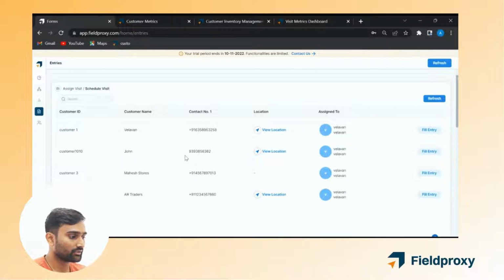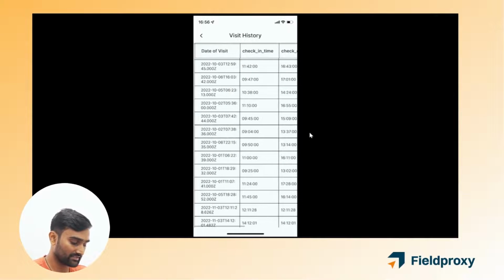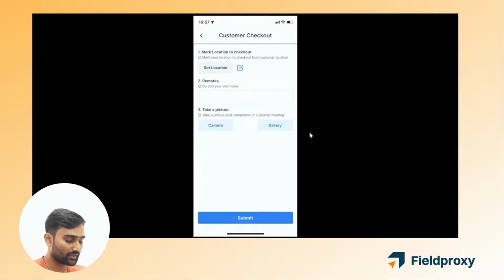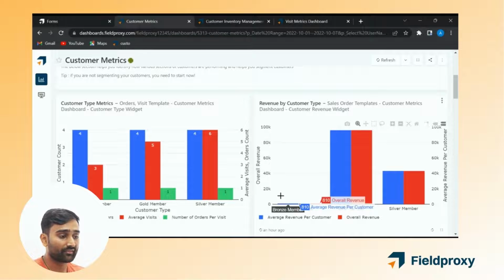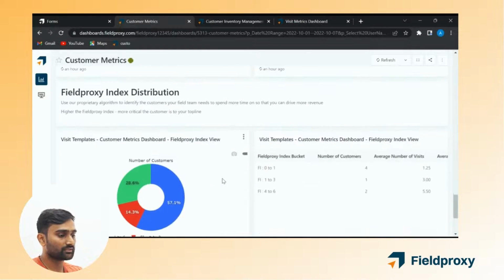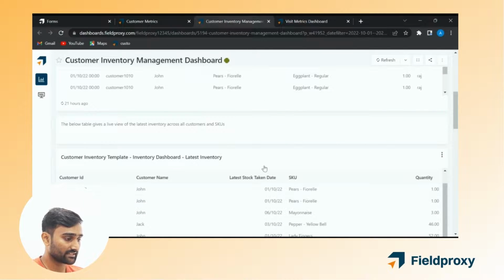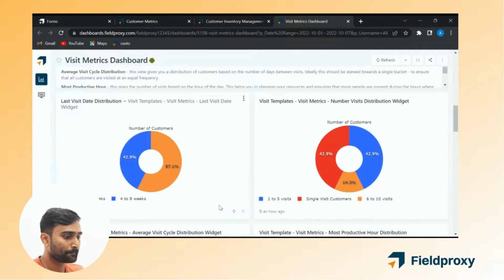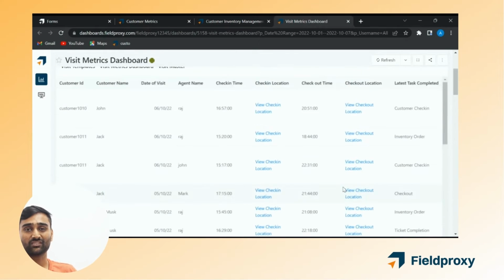CUSTOMER VISIT AND INVENTORY MANAGEMENT SOLUTIONS: HOW IT WORKS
Use our Customer Visit and Inventory Management software an easy-to-use, cloud-based solution that helps organizations manage field agents'  targets in a straightforward process.

An overview of this feature, Benefits you in managing field agents more efficiently and Shows you how to get started using the software.